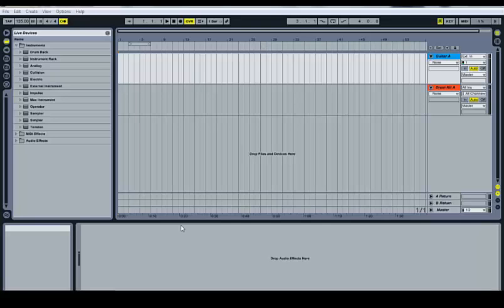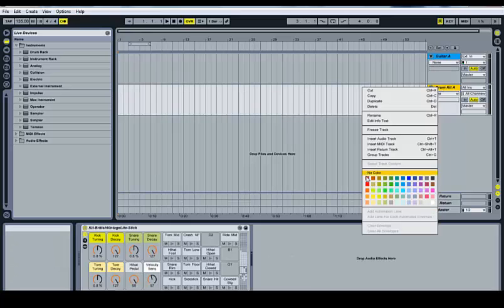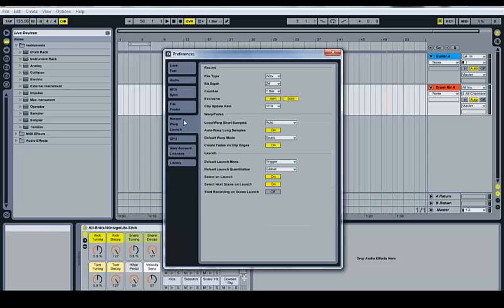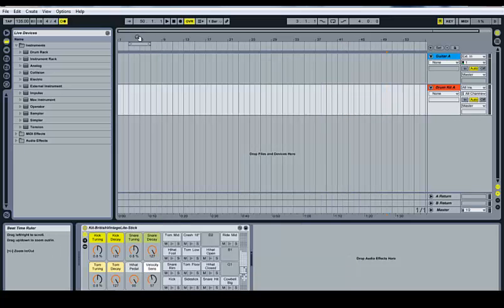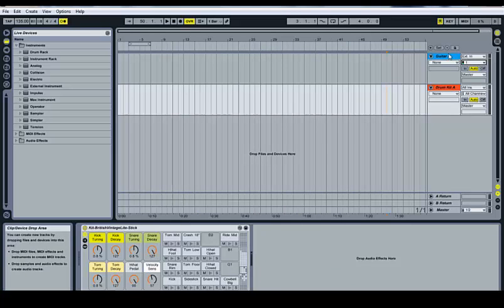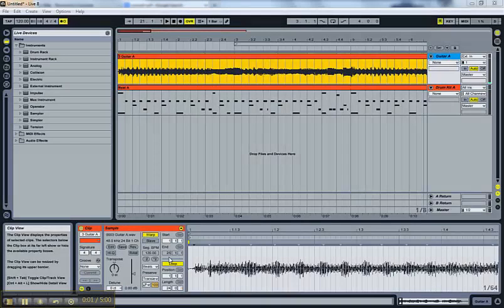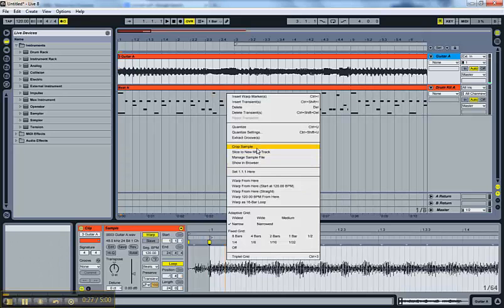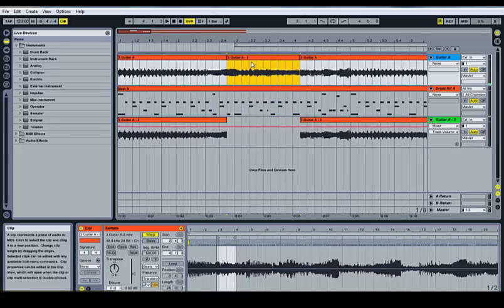Prepare and Record Audio in DAW Ableton Live